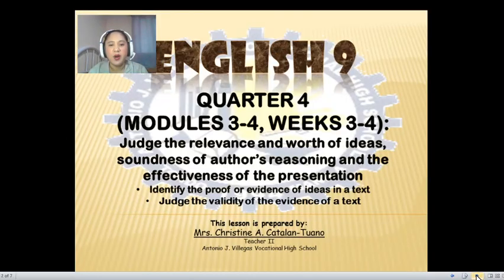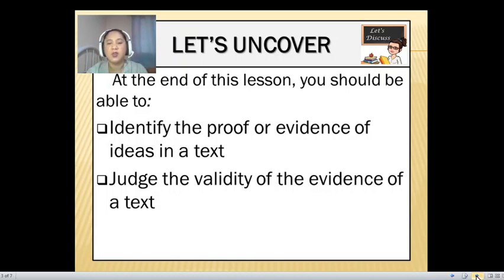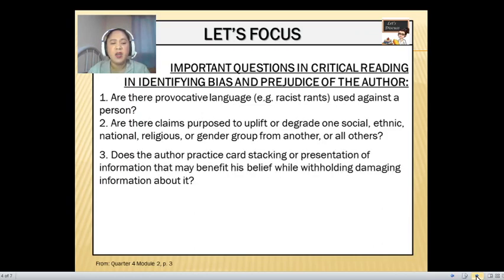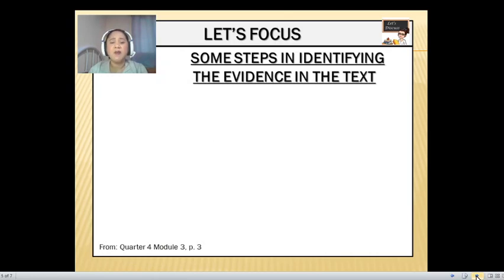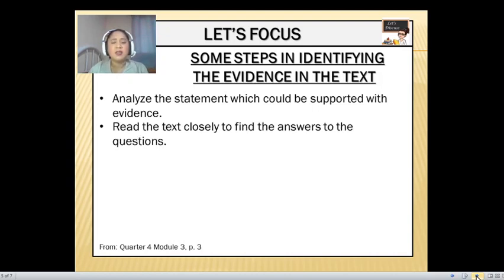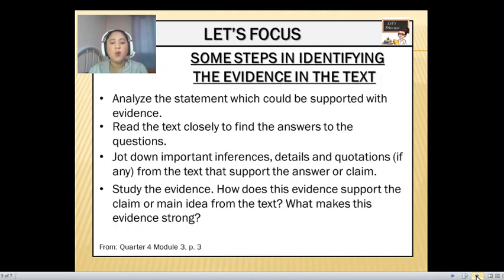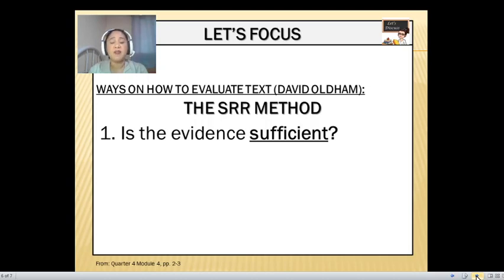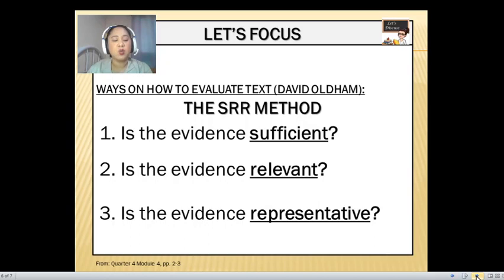Q4L3 4 Evidence valid